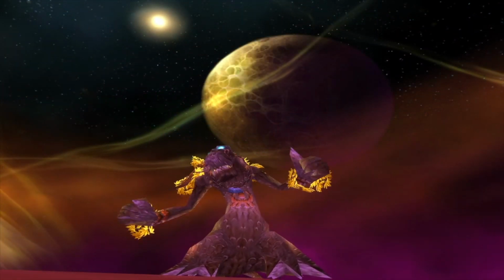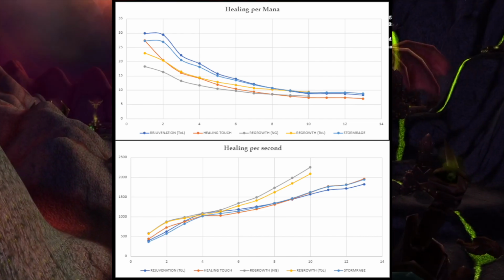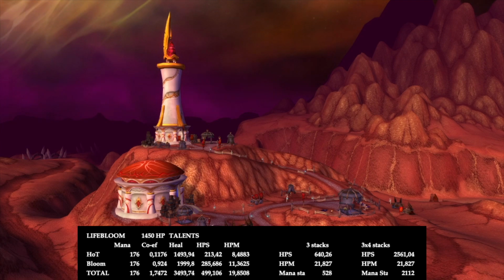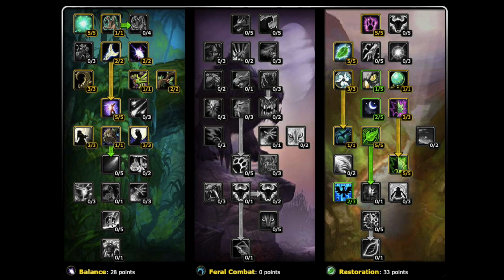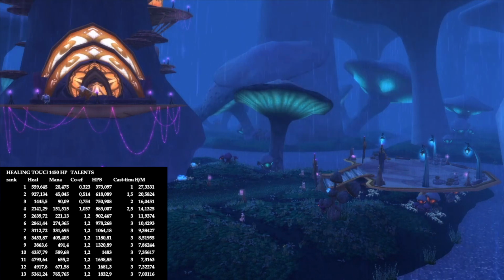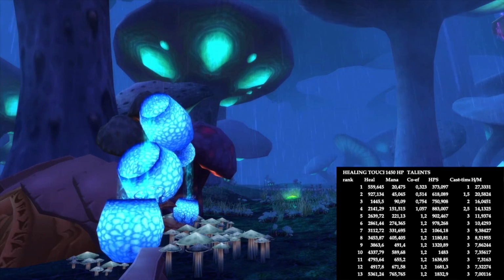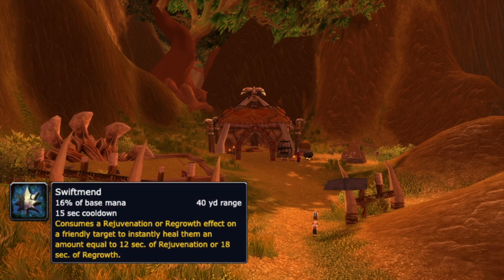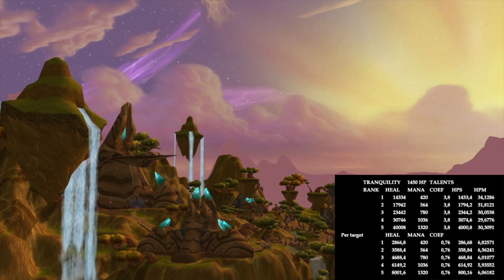Classic TBC: Restoration druid - which builds seem viable?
HI people!
This is my first video about restoration druid healing in tbc.Ill look through all the druid healing spells, their HPS, HPM, Optimal build and so on and forth. Note that I can't talk about specific fights partly because I haven't done them, and partly because blizzard has talked about tuning bosses around their early pre-nerf version back in tbc. Hope you enjoy this regardless!